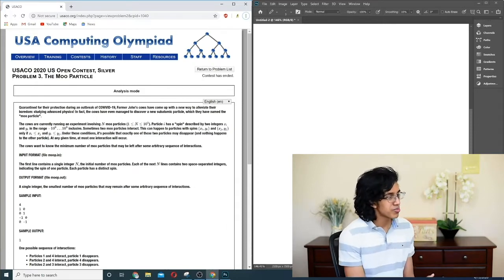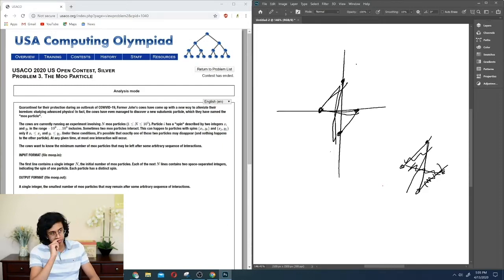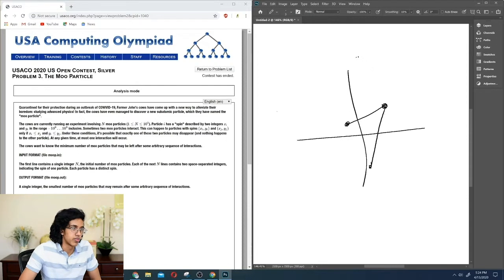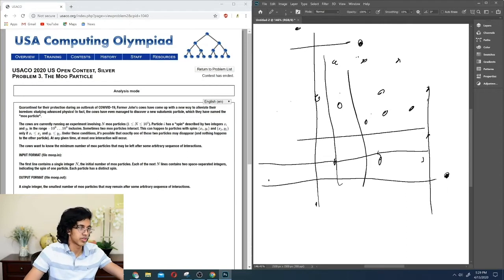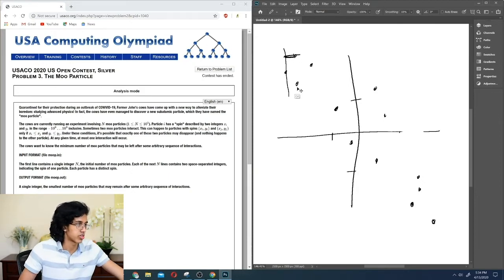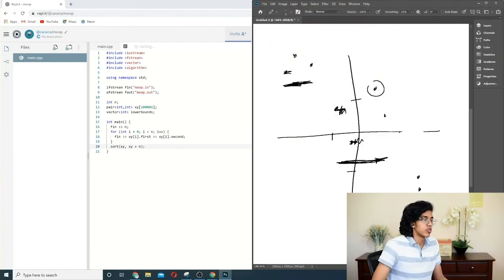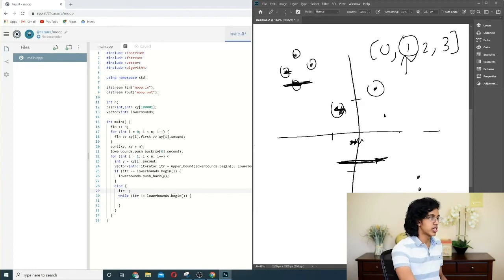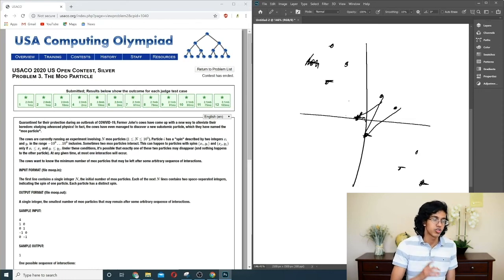USACO 2020 US Open Silver Walkthrough: The Moo Particle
Here's an epic geometry problem live solve :DD. I was kinda stuck but I got it thankfully :0.